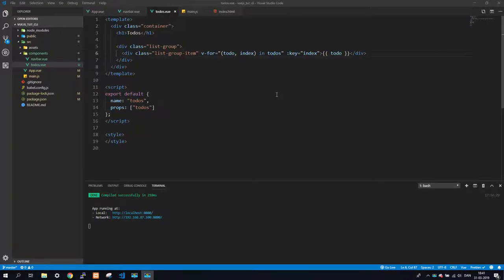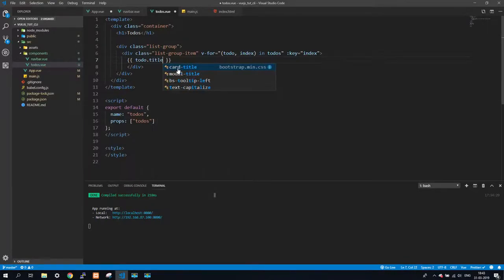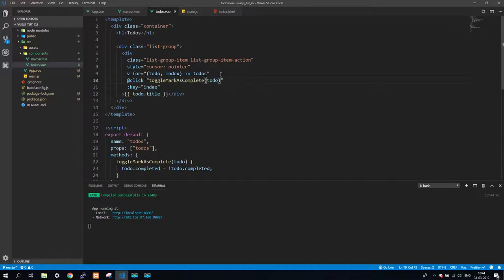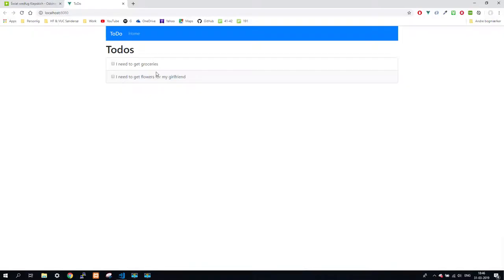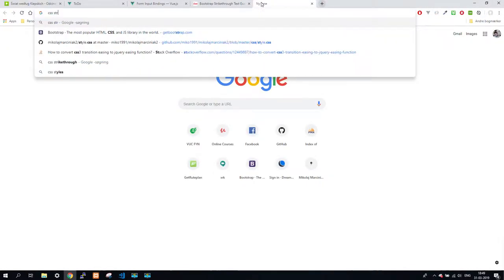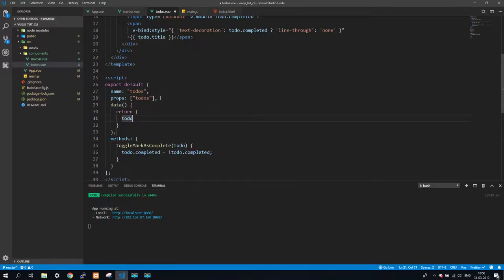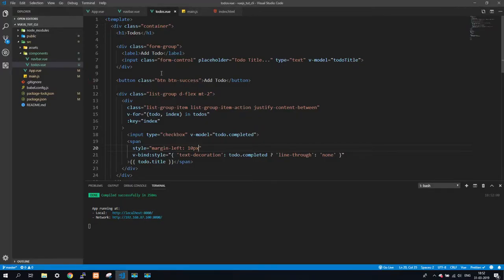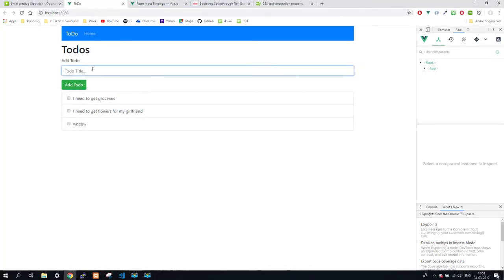VueJs Tutorial for beginners 2019 - Create a Todo App - Part 2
Hello guys, in this tutorial we will learn Vuejs for beginners, I hope you will enjoy it!